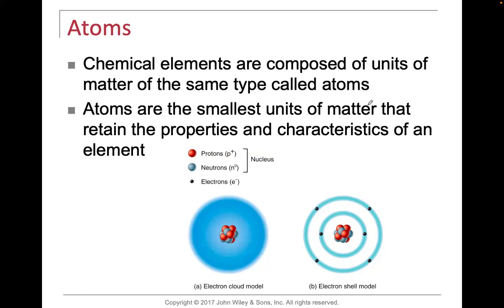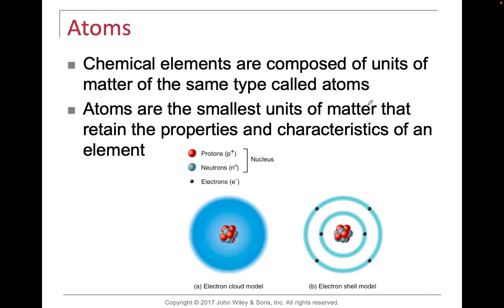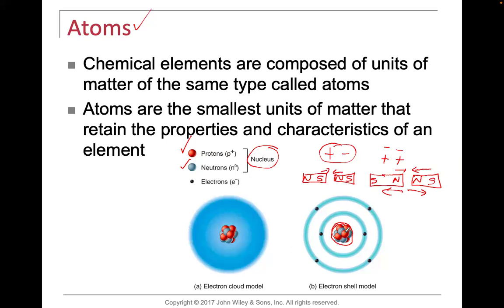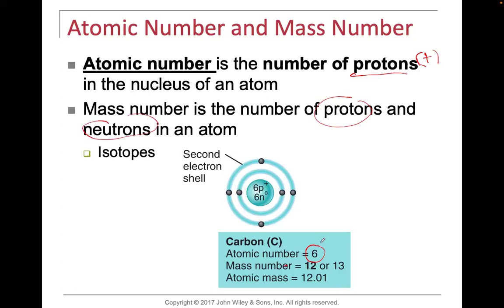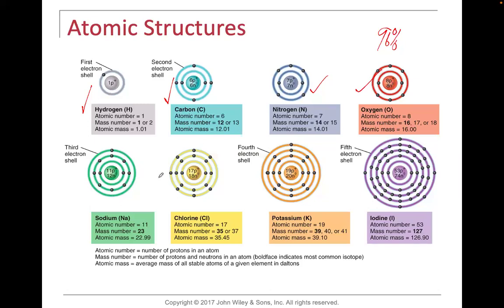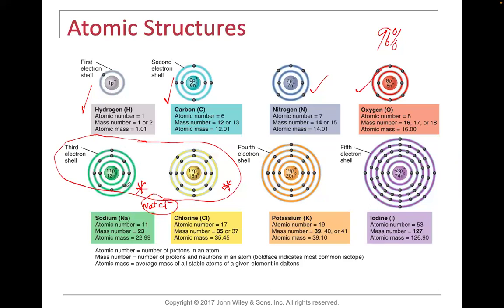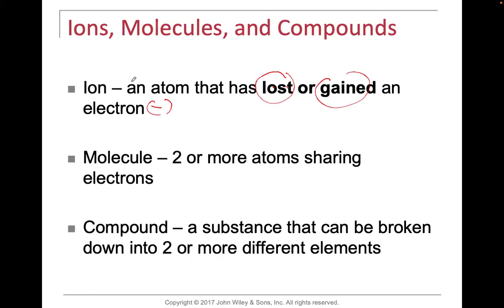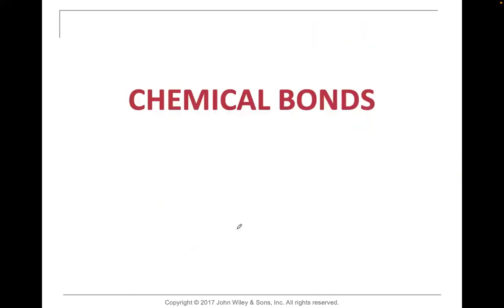Chemistry- Electrons, Protons, Neutrons, Atomic Number, NaCl